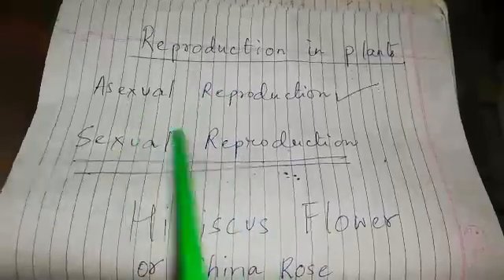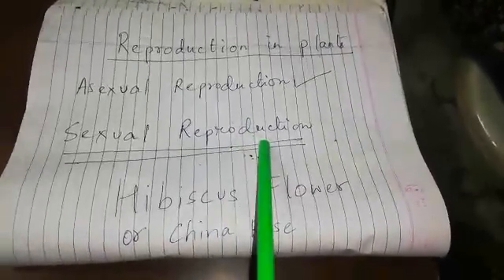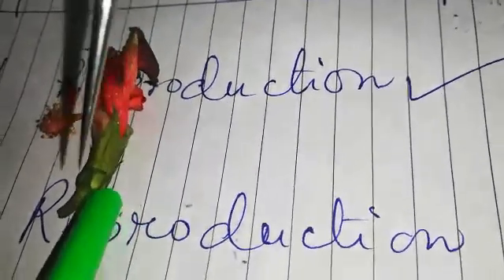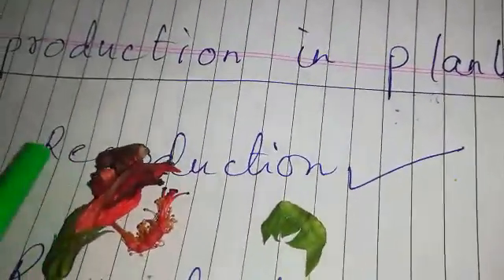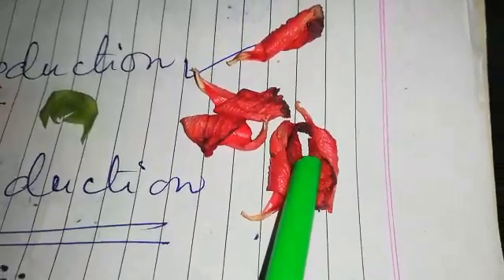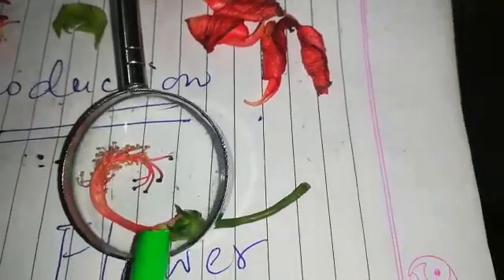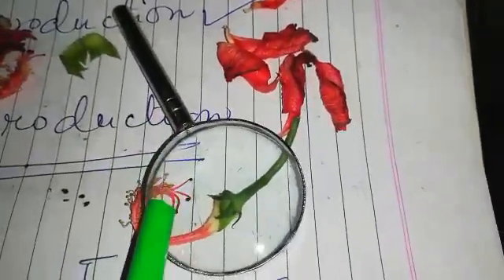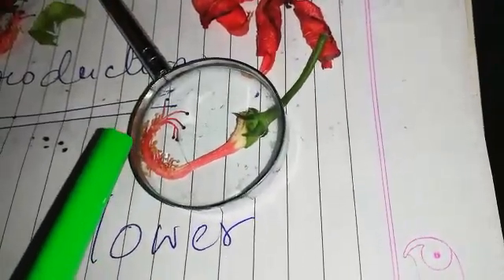KPSK_STD VIII_BIO-asexual and sexual reproduction-video4